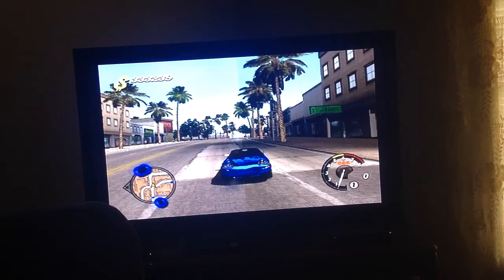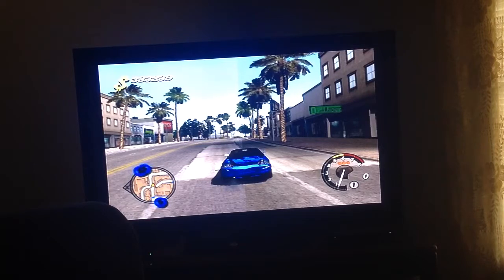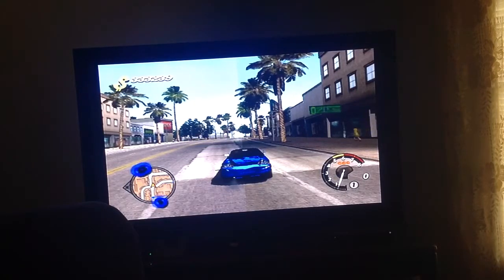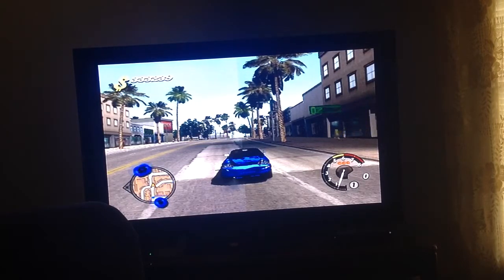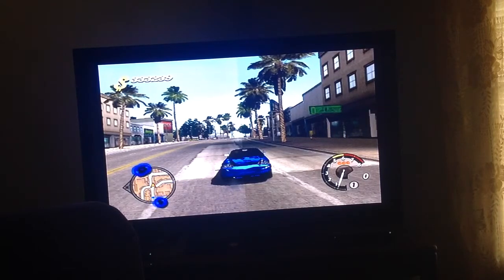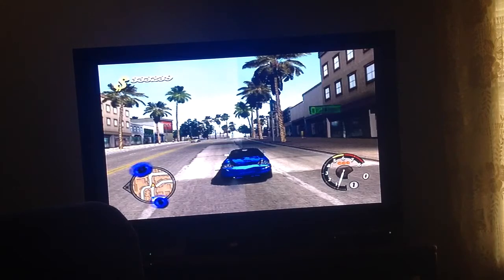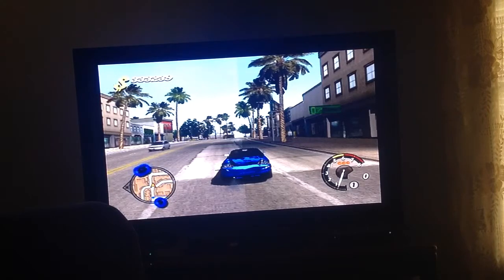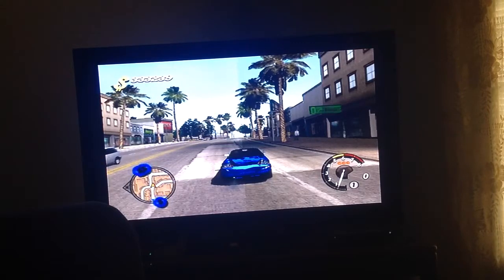L.A Rush ps2/Xbox helpful trick ( or not...)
I don't know if this gonna be helpful or not...